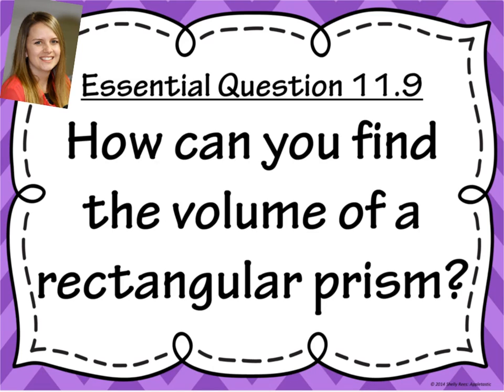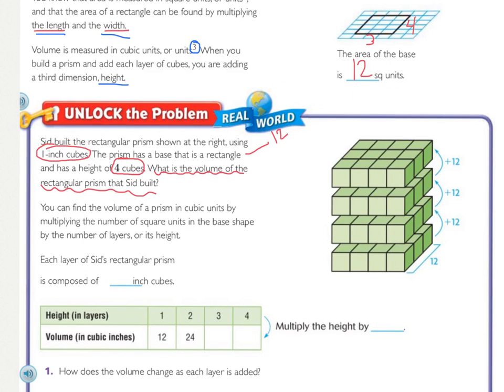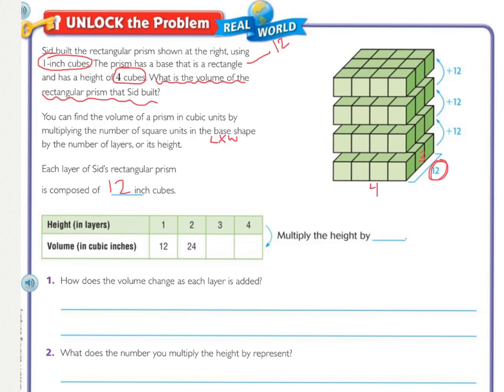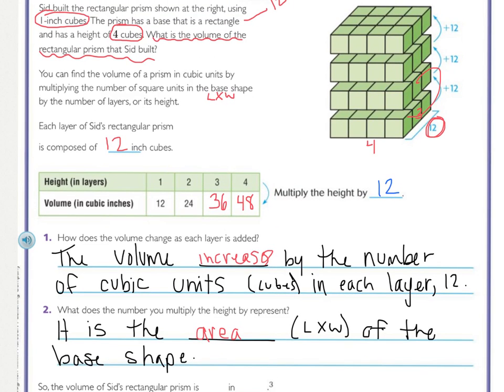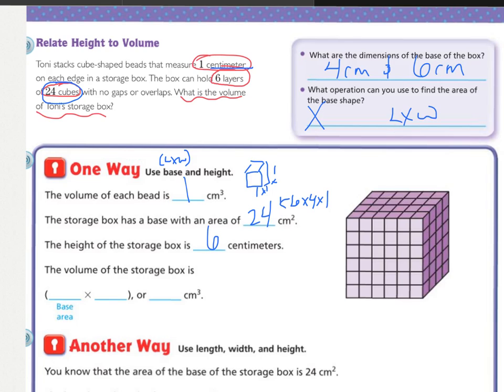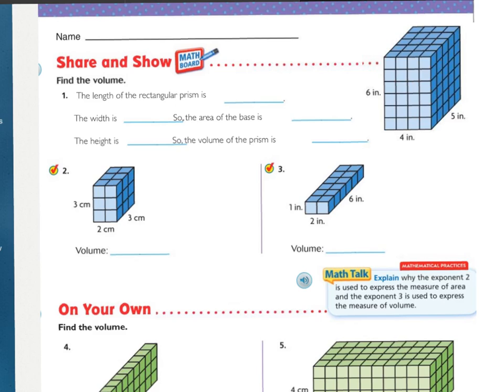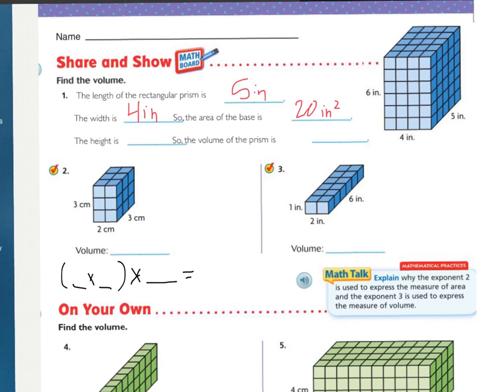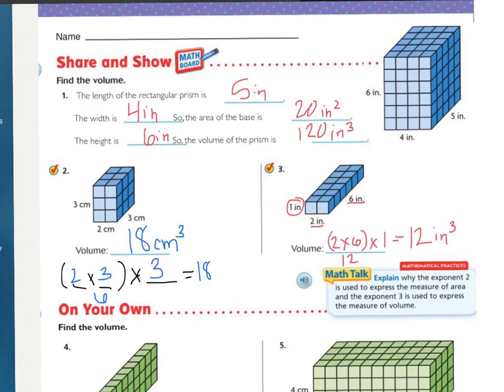5th Go Math 11.9